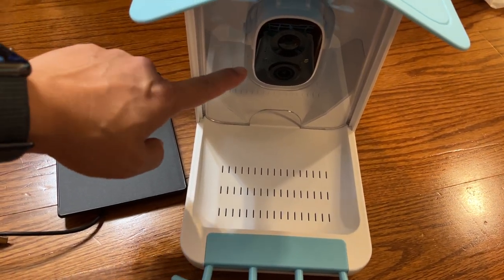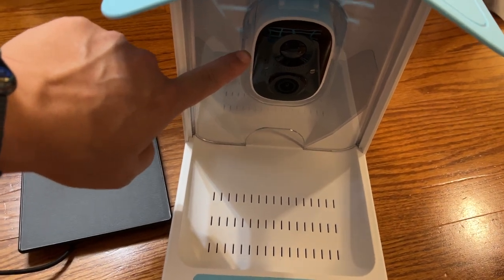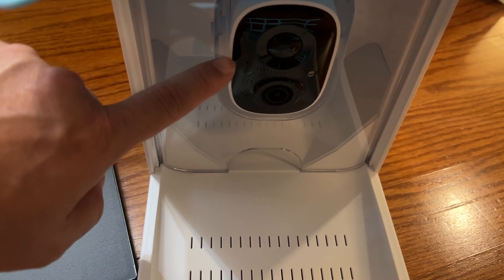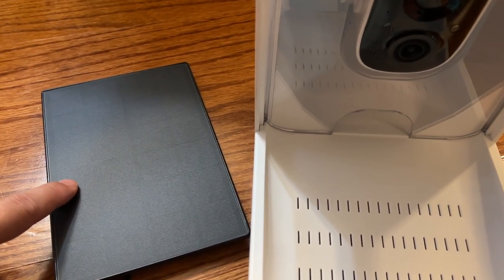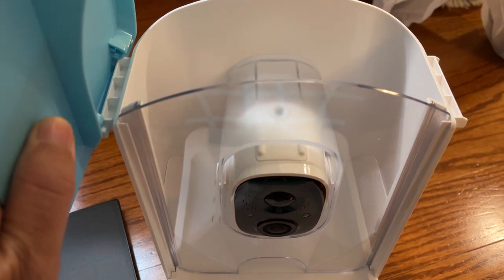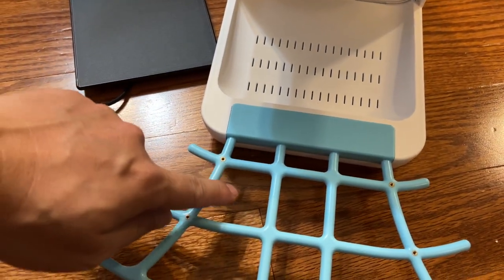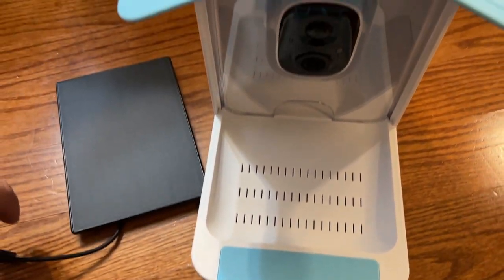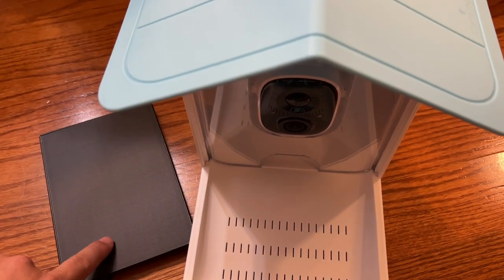Unboxing Armorcope Bird Feeder with Camera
Armorcope Bird Feeder with Camera,Wireless Outdoor Solar Bird Feeder,AI Identify 10000+Bird Species,Auto Capture Bird Videos & Notify of Birds,1080P Bird House,Bird feeders for Outside, Gift for Parents

【Watch Birds On Your Phone Anywhere, Anytime】：Smart bird feeder with camera can auto capture & Identify all coming birds, and you will receive real-time notifications of feather visitors via the phone app. Bird feeder camera can share videos and snapshots to your friends, provides the best experience to upgrade your birdwatching journey.
【Easy Install & Two-way Audio】:The bird feeder camera has a built-in microphone and speaker, and the real-time two-way audio function allows you to hear birds voice or chase annoying squirrels. Equipped with tree straps and screws, it meet two installation methods of non-drilling/punching and make the installation easier. Equipped with upgraded solar panel, once connect the 2.4Ghz WiFi, watching live videos of birds on your phone.
【1080P HD Cam with Color Night Vision】: Bird Camera with 1080P High resolution, this bird feeder camera allows you to get the best shots of image and video in color even at night. You can not only see birds clearly in selfie-like perspective but also capture close-up details with 8X magnification such as their feathers.
【Cloud Store and Share Bird Video】: Free cloud for 3 days videos. Video bird camera will auto-capture the birds’ movement as images or videos and store in the Cloud, and you can extend it by subscription or SD card. you can easily organize the lovely moments into a beautiful collection to admire and share with your friends and family. What a perfect gift for bird lovers!
【Ideal Gift For Your Families】:Looking for a gift for your dad/mom's birthday? Video Bird Feeder Camera is an ideal gift choice for your parents or spouses because it can strengthen the bond of your family. The bird pictures and videos are easy to share with your families and friends, so you are connected by the sharing.